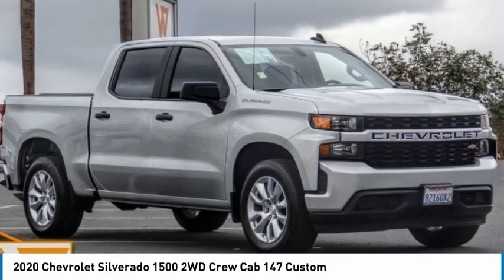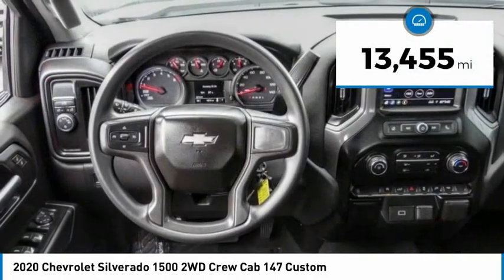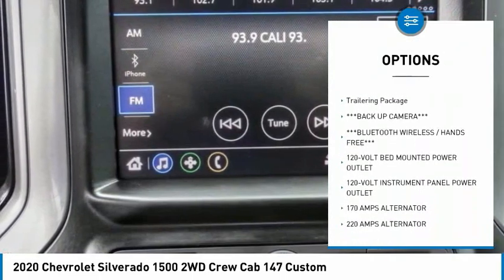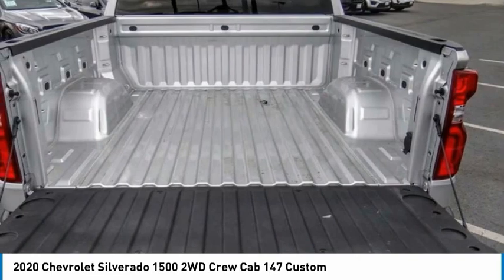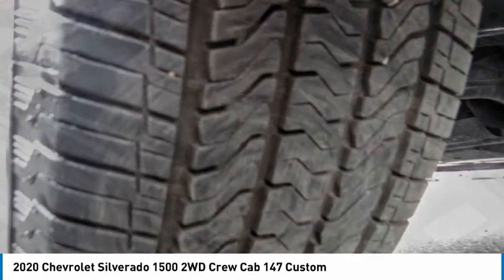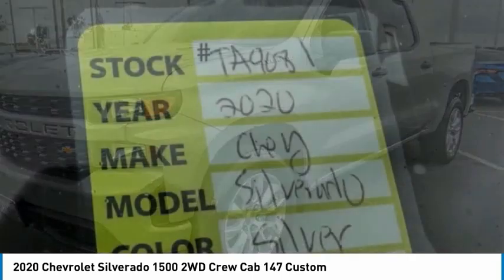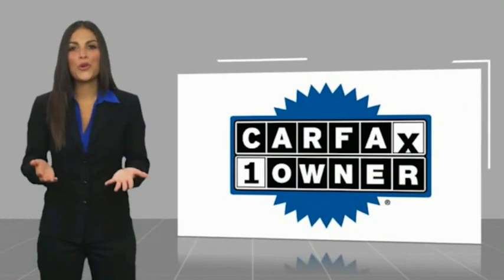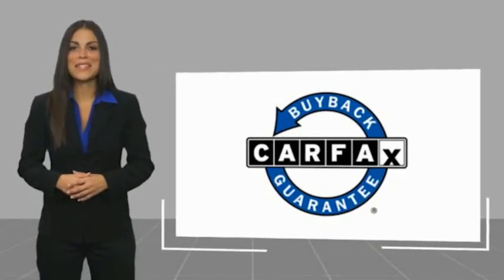2020 Chevrolet Silverado 1500 TA9081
2020 Chevrolet Silverado 1500 2WD Crew Cab 147 Custom

1271 S. Auto Center Dr.

2020 Chevrolet Silverado 1500 Silver Ice Metallic 8-Speed Automatic 2.7L Turbo Clean CARFAX. Financing available on approved credit. Trade-ins accepted. Subject to prior sale. All Pricing and Advertised Prices for any/all vehicles offered for sale does not include dealer installed accessories which can be purchased for an additional cost. No sales to Dealers, Brokers or Exporters. For out of state purchase, customers must be present to purchase. If shipping is required, dealership must facilitate; no exceptions. Prices are plus government fees and taxes, any finance charges, $85 documentary fee, $29 electronic registration fee, any emission testing charge and $1.75 per new tire state tire fee. We make every effort to provide accurate information, but please verify before purchasing. Images, prices, and options shown, including vehicle color, trim, options, pricing and other specifications are subject to availability, incentive offerings, current pricing and credit worthiness. Images are for illustrative purposes only.